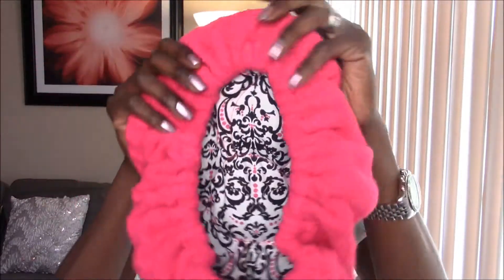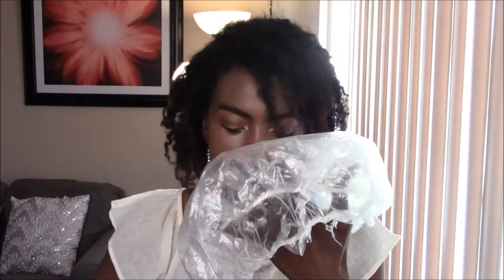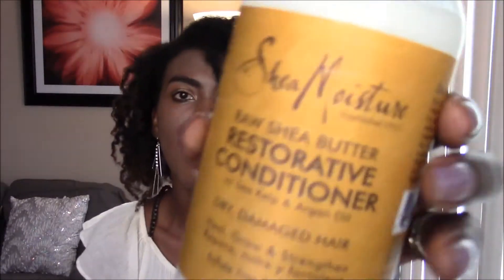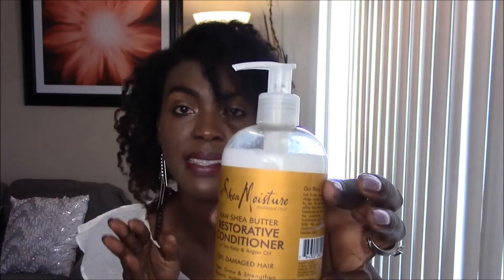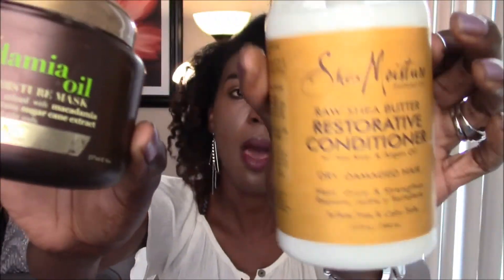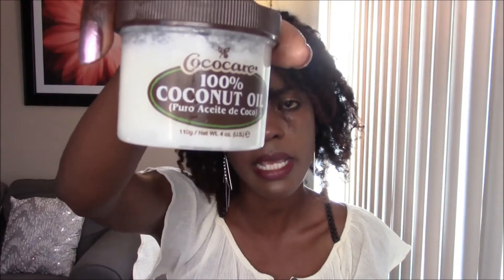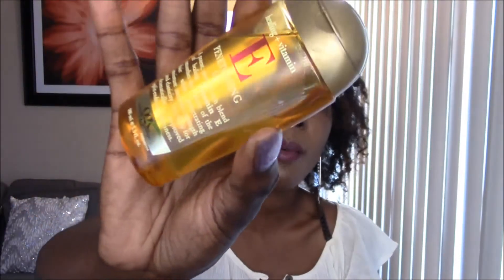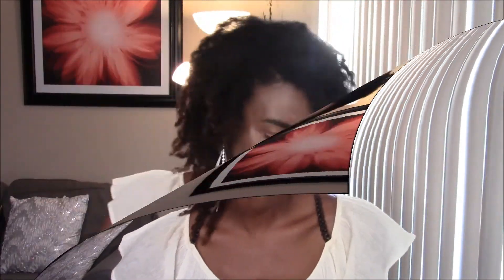HOT HEAD DEEP CONDITIONING CAP | (SUPER EASY) 4B 4C NATURAL HAIR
LET ME KNOW WHAT YOU THINK ABOUT HOT HEAD

Thanks so much for your support, i love my subbies!!!:)